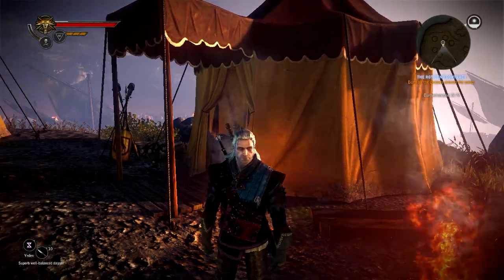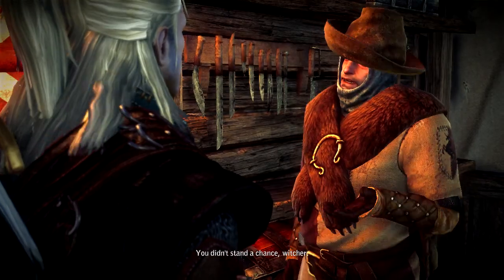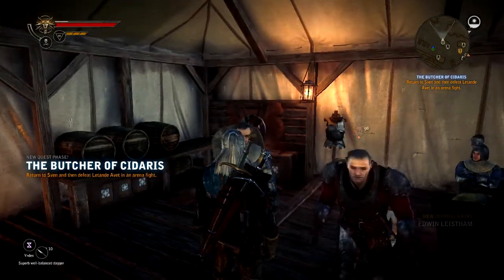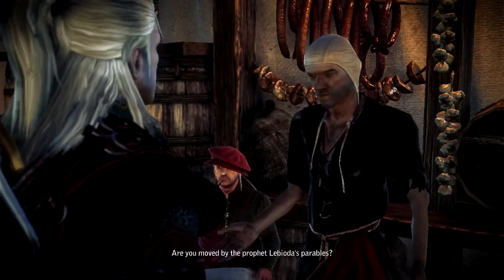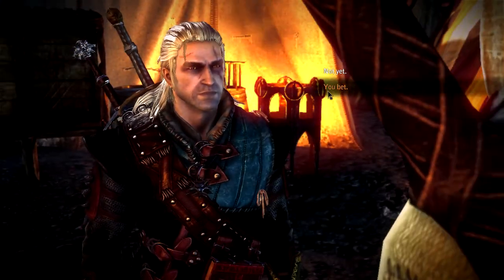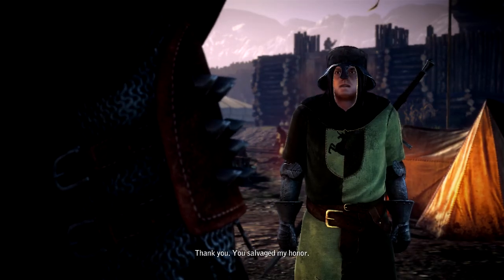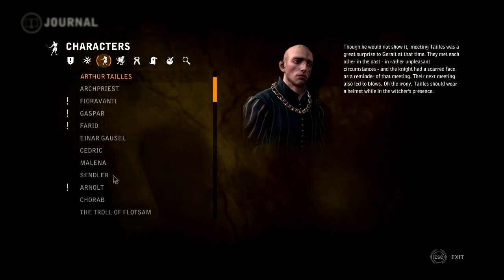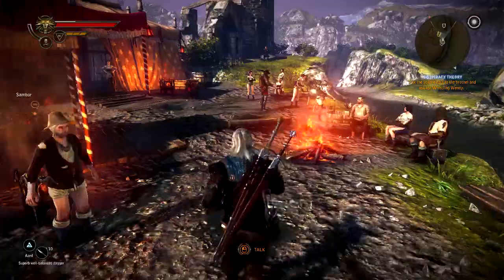Witcher 2: Assassins of Kings - Butcher of Cidaris (Part 42)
Welcome to a playthrough of The Witcher 2: Assassins of Kings - Enhanced Edition. It was released in 2011 and follows the story of Geralt after he is imprisoned for allegedly murdering King Foltest. The Witcher 2 greatly improves the graphics, user interface and combat mechanics from the previous game. I hope you enjoy this let's play!